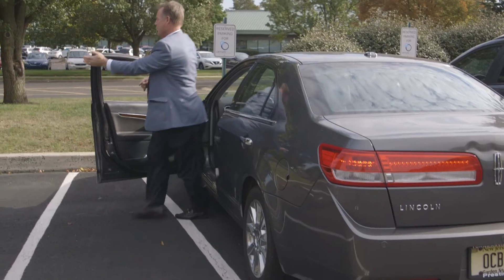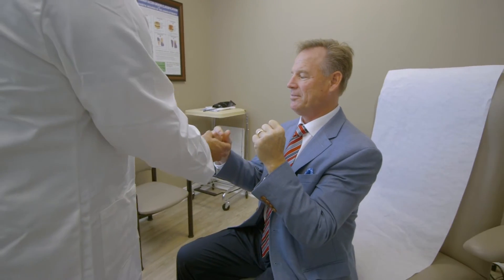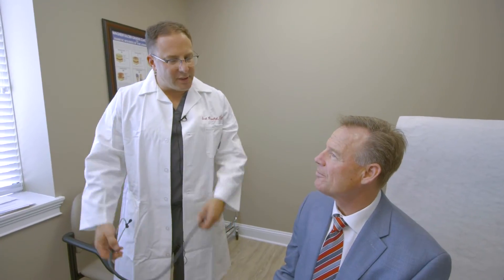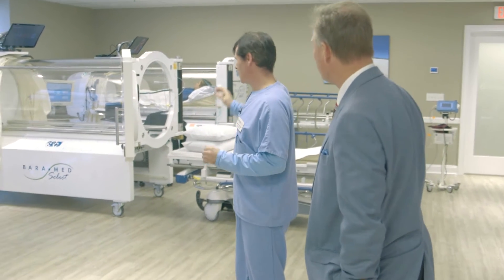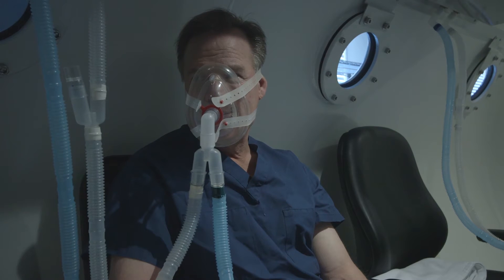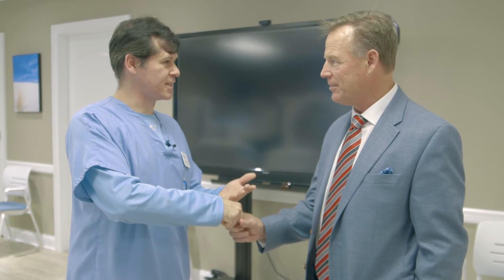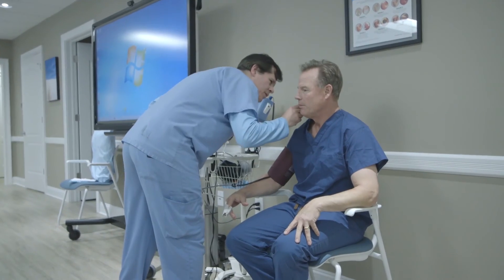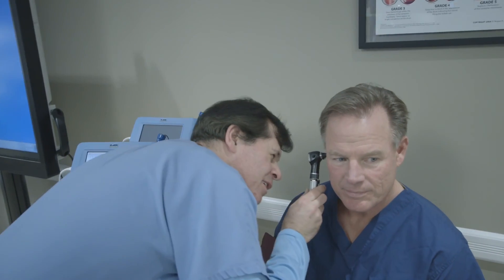Breathing Your Way to Wellness - Life of Brian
Philadelphia Flyer Hall of Famer Brian Propp shares his experience treating with Hyperbaric Oxygen Therapy to aid in his rehabilitation from a stroke he suffered 13 months ago.